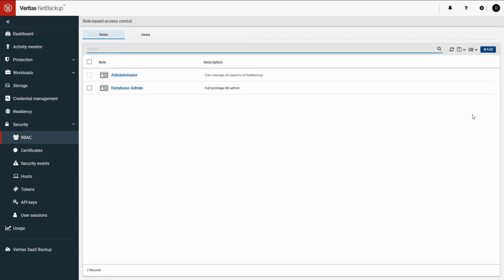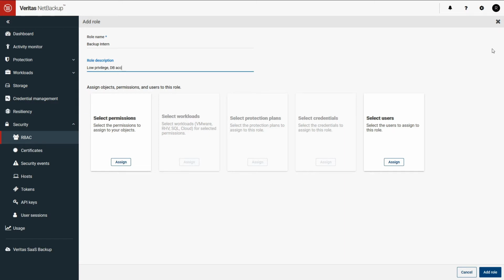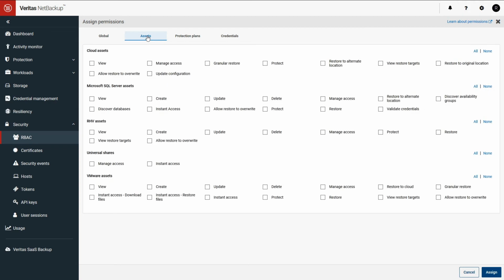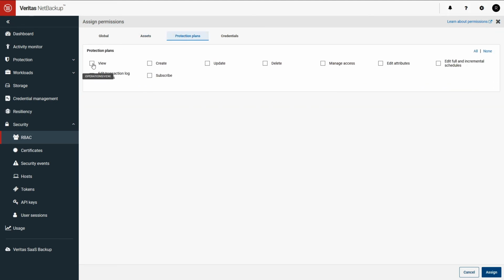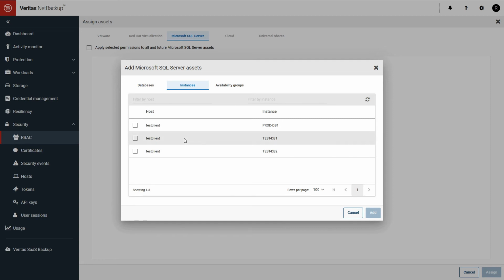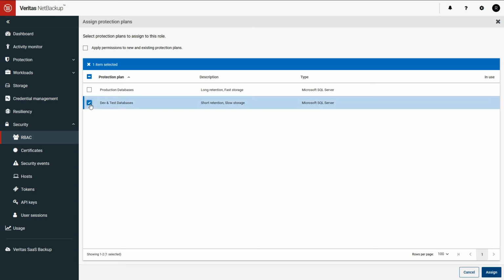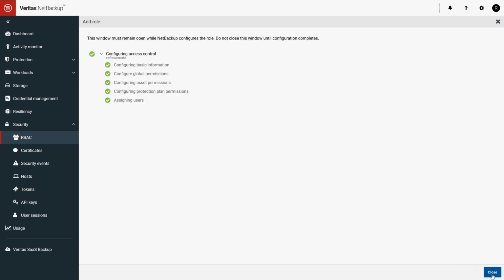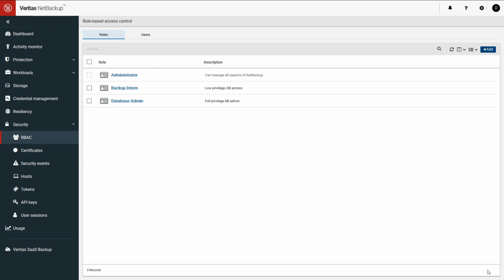NetBackup RBAC Role Configuration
Demonstration of role configuration for NetBackup's Role-Based Access Control.